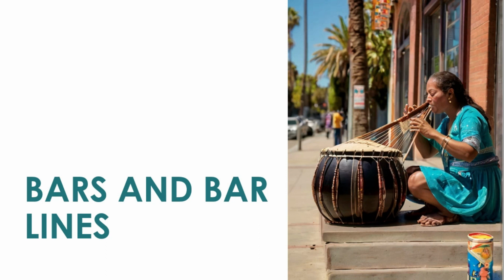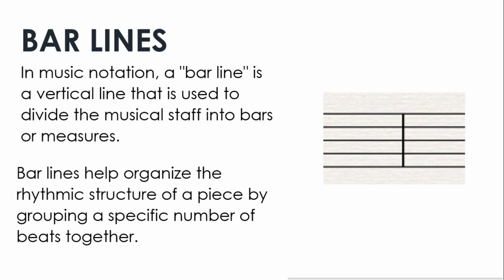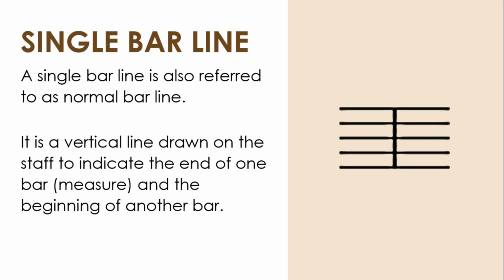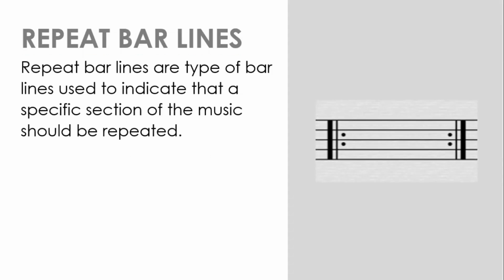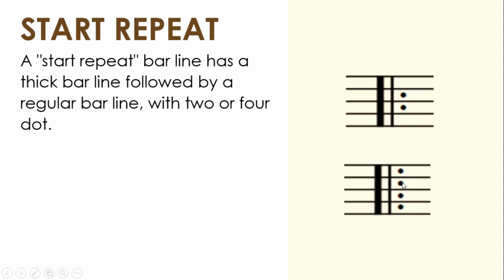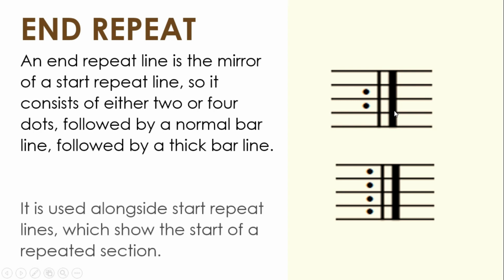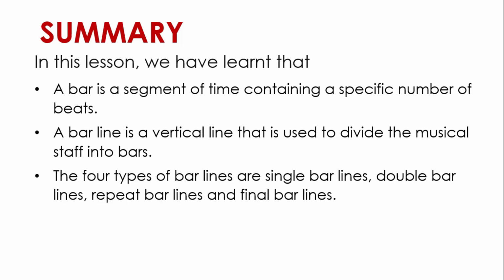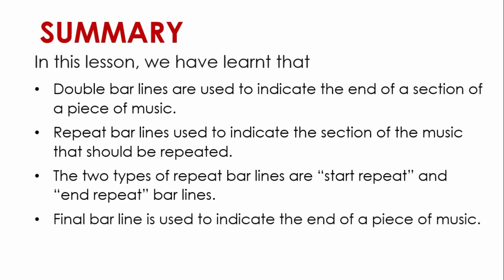EVERYTHING YOU NEED TO KNOW ABOUT BAR LINES IN MUSIC THEORY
Welcome to Music Theory Grade One, Lesson Eight.

In this lesson we shall learn the following things:
1. Bars and measures in music
2. Bar lines
3. Types of bar lines

By the end of this Lesson, learners should be able to:

1.  Explain the concept of a bar in music.
2.  Define bar lines and their role in music notation.
3.  Distinguish between various types of bar lines.
4.  Illustrate the representation of bar lines in musical notation

Good luck!